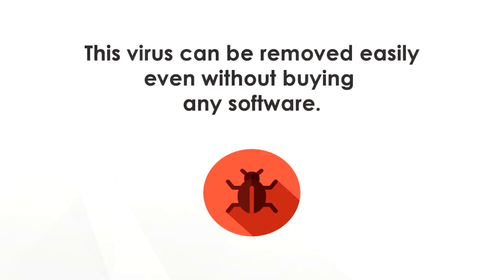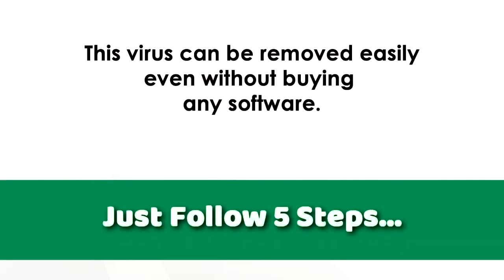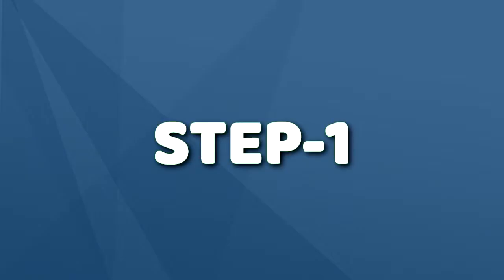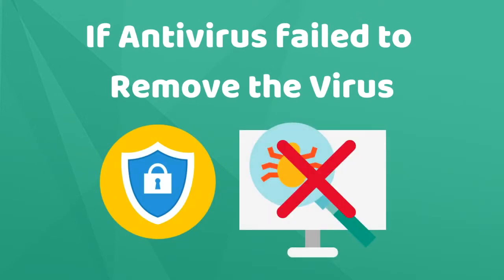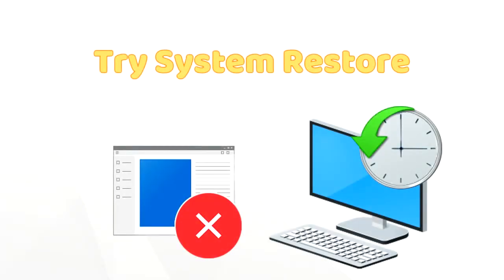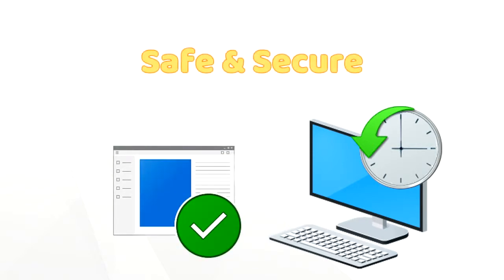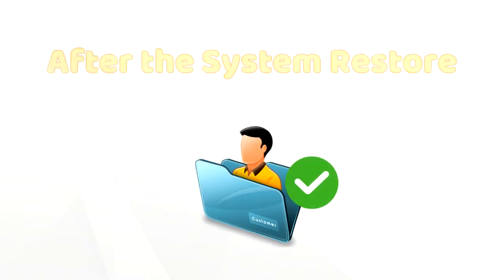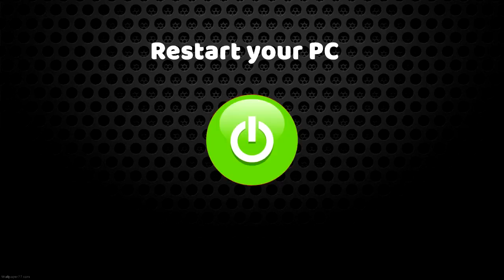What is Splice.exe | Is Splice.exe Virus or Safe file ?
This short video will explain all about Splice.exe. Check if Splice.exe showing HIGH CPU in your Task Manager.

Our solution will works on all Windows platform such as, Windows 7, Windows 8, Windows 10.

Some common error messages of this file are following:

1). Splice.exe application error
2). Splice.exe high disk usage or CPU Usage

You don't need to buy any software to fix this problem. Just run your anti-malware, registry cleaner or anti-virus software in SAFE MODE.

If problem still persist then system restore is 100% effective solution. Do the system restore at previous date. That's it.